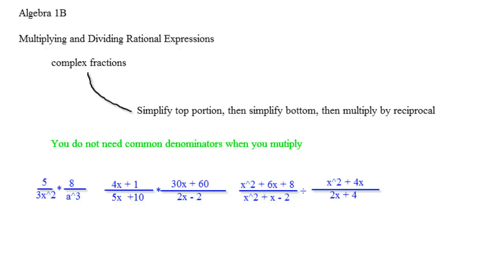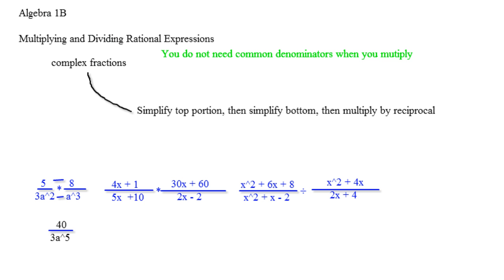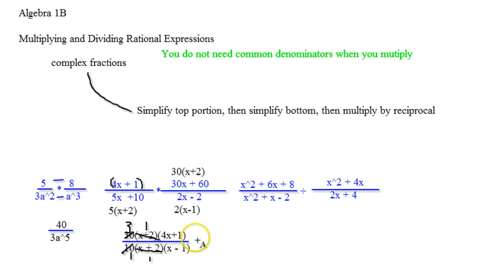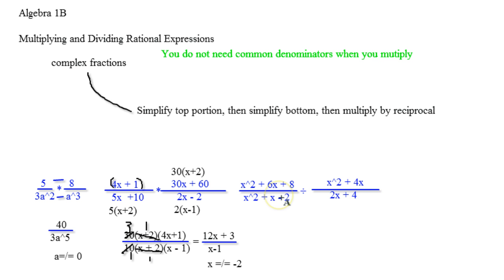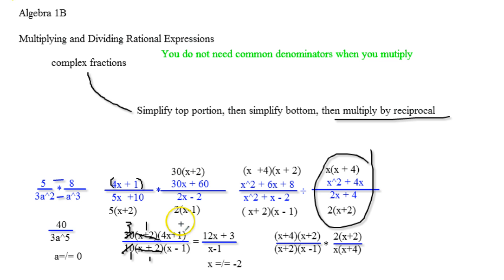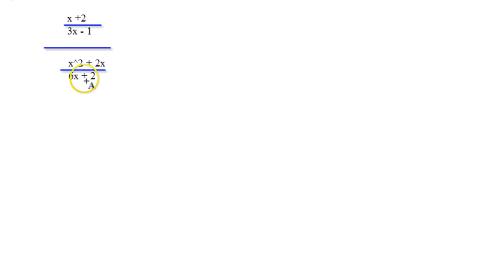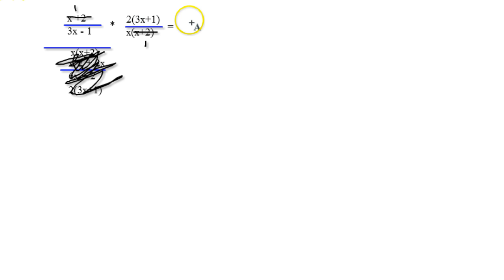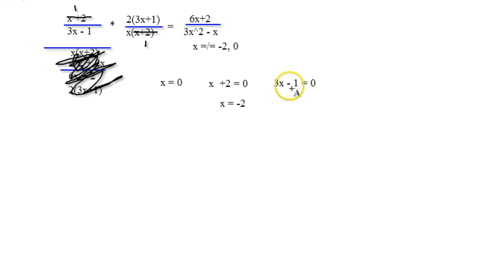Algebra 1B - Mult. and Div. Rational Expressions